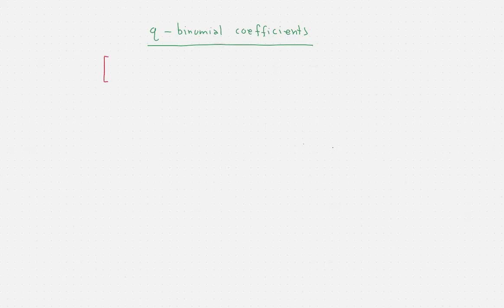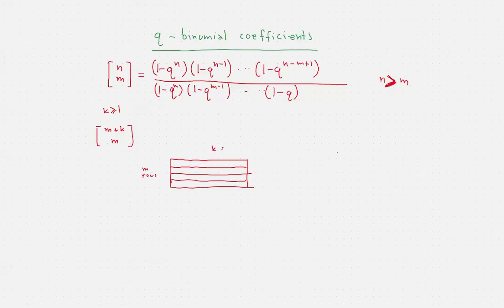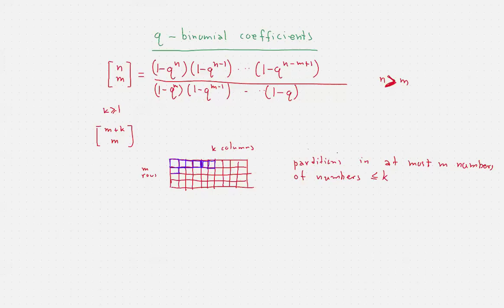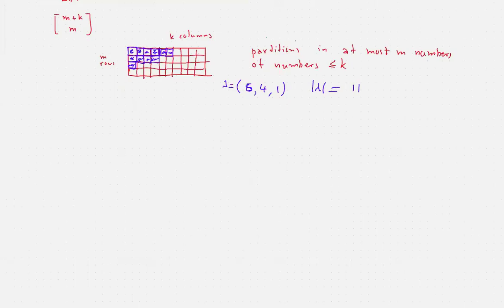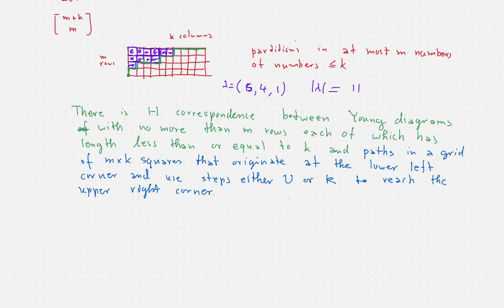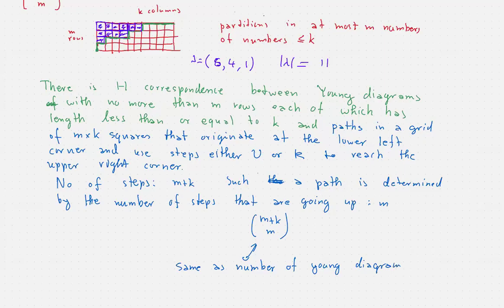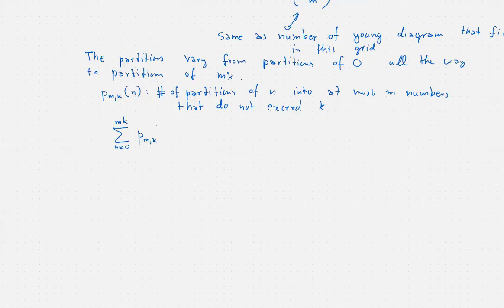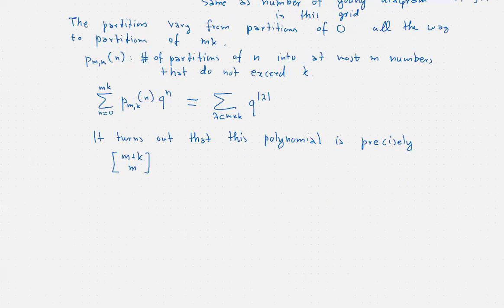Project Jacobi Triple Product Identity - 11 - Q Binomial Coefficients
In this video we define the q-binomial coefficients in a combinatorial way.